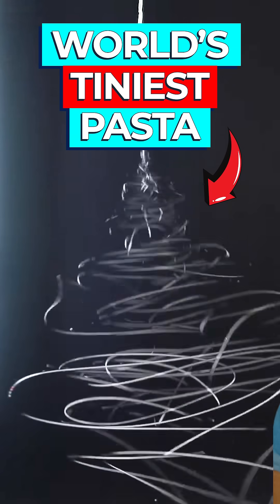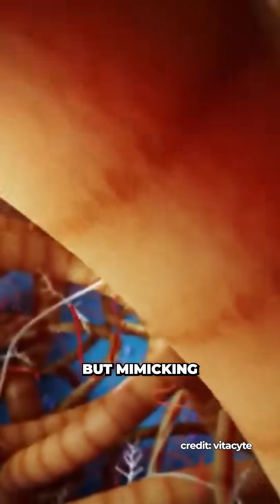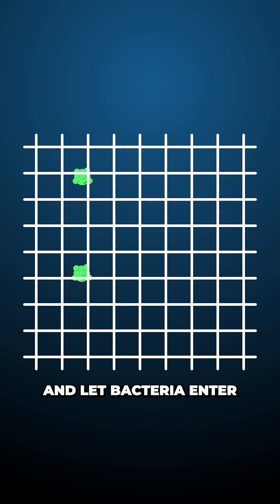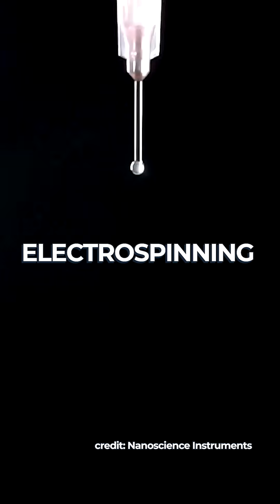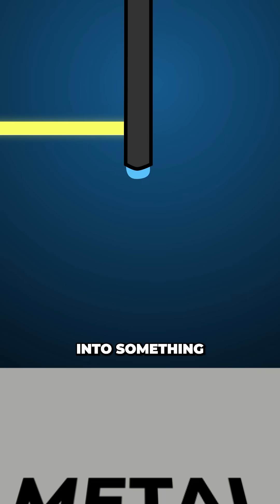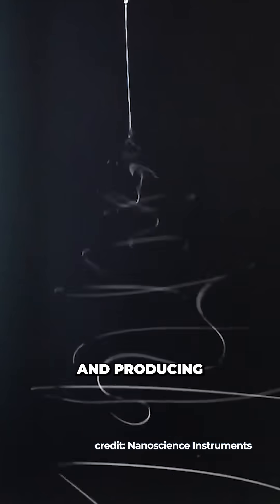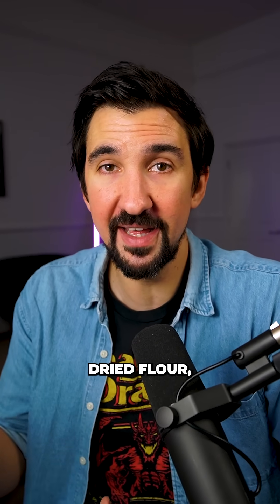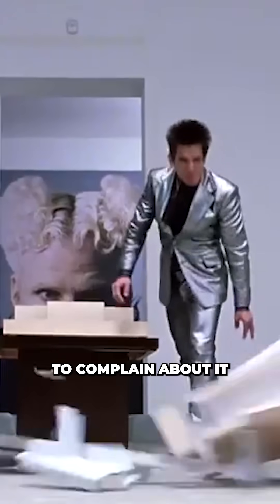How Scientists Created World's Thinnest Pasta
Researchers have created nanofibers made from white flour starch, averaging just 370 nanometers thick—roughly two-hundredths the width of a human hair. - it's the world's tiniest pasta. These biodegradable nanofibers are being explored for advanced medical applications, such as bandages.